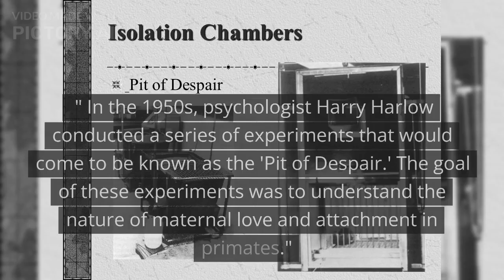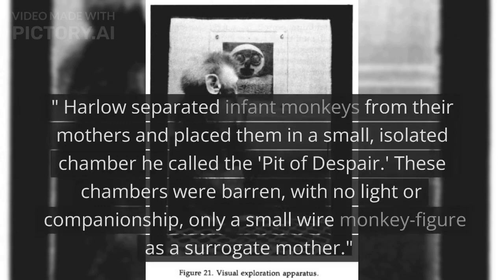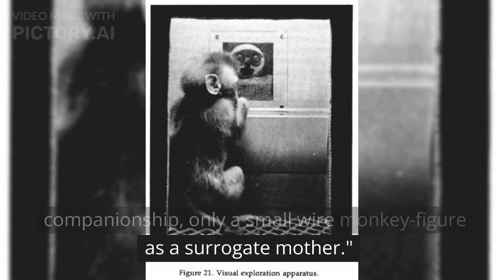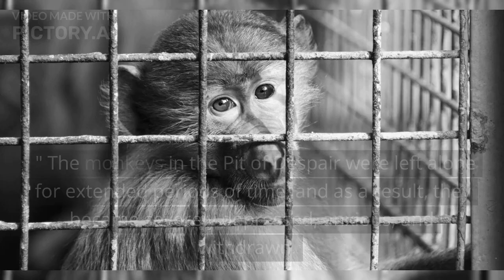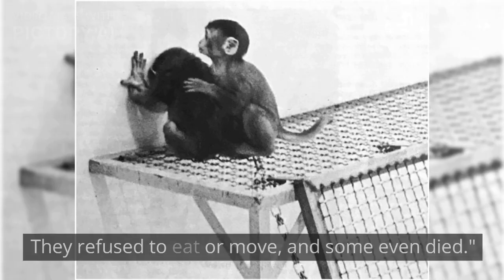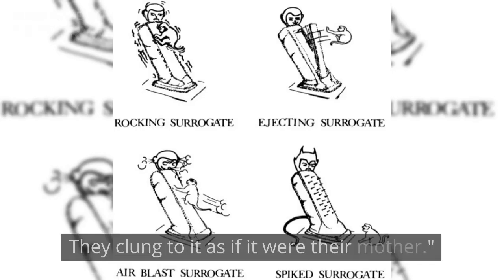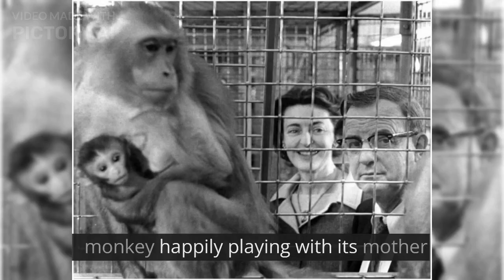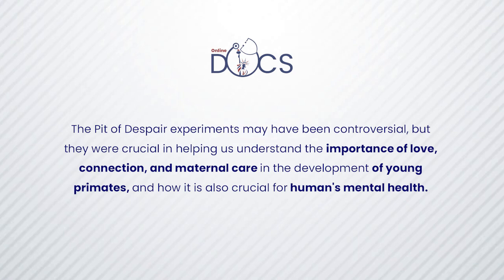The Pit of Despair | Harry Harlow Monkey experiment | Harlow rhesus monkeys | Love | Online Docs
"The Pit of Despair" was an unethical experiment conducted by comparative psychologist Harry Harlow in the 1950s. Harlow aimed to study the effects of maternal deprivation on the mental health of young primates. To do this, he collected a group of monkeys ranging in age from three months to three years old and separated them from their mothers. These monkeys were placed in small, isolated chambers, known as the "Pit of Despair." The monkeys were left alone for extended periods of time, and as a result, they became severely depressed, anxious, and withdrawn. Some monkeys even stopped eating and died as a result. The experiment was widely criticized for its cruel and inhumane methods, and its results were seen as being based on common sense rather than providing new insight. The experiment brought attention to the importance of maternal care and the impact of isolation and neglect on mental health, but it was done at the cost of suffering for the animals used.

online docs, unethical experiments, monster study, speech therapy, mental health, mental illness, mental health awareness, deceitful experiments, the pit of despair